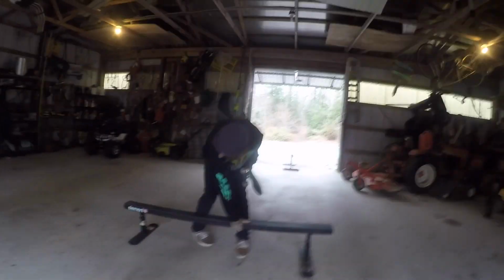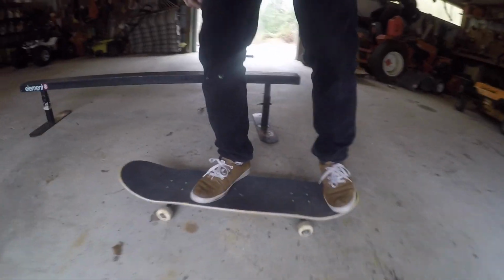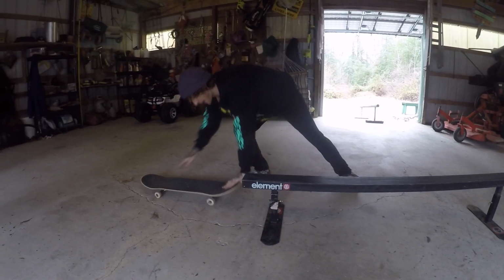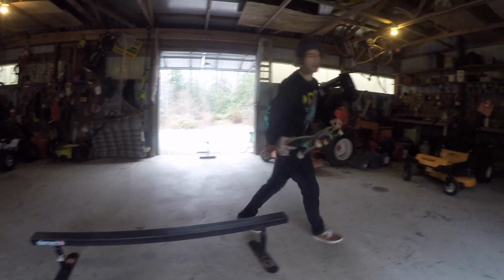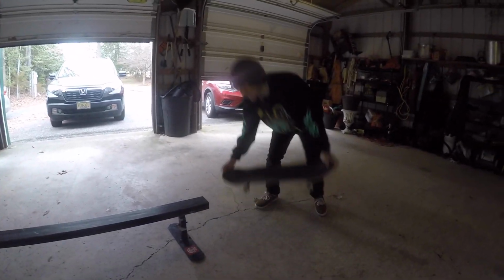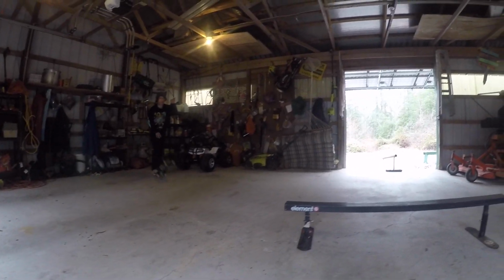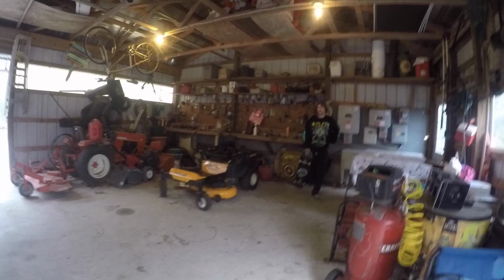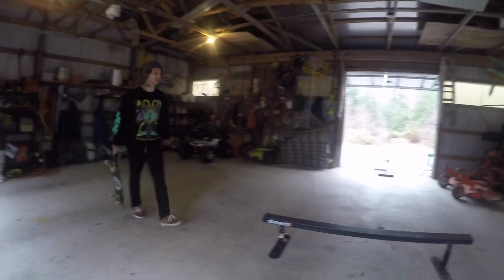HOW TO B/S LIPSLIDE! TRICK TIP!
Today I try to teach you how to do a b/s lipslide on a skateboard flat rail.

Twitter.com/georgiestahl